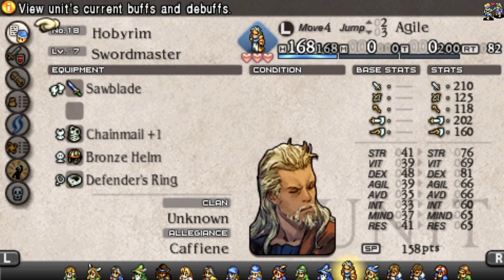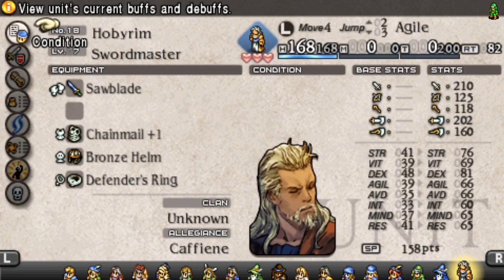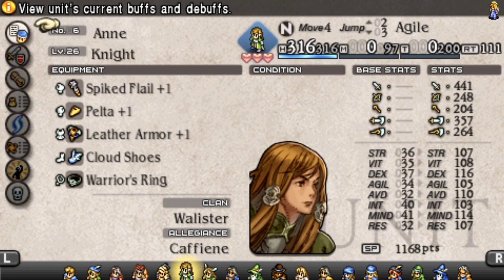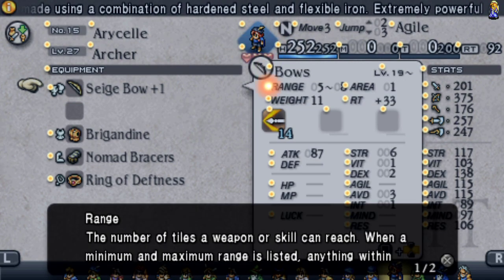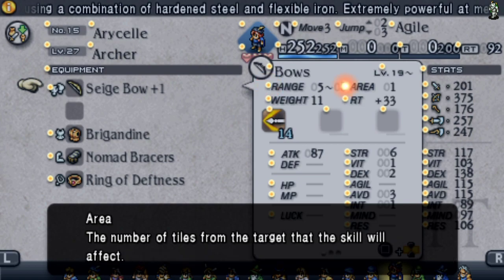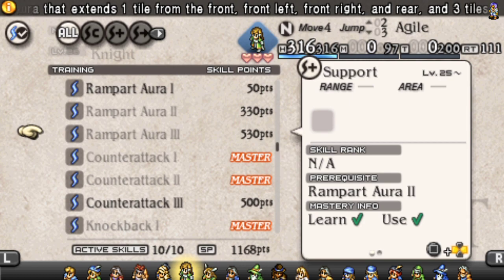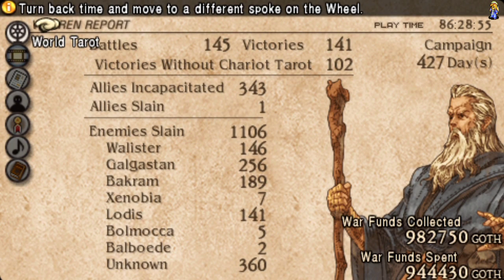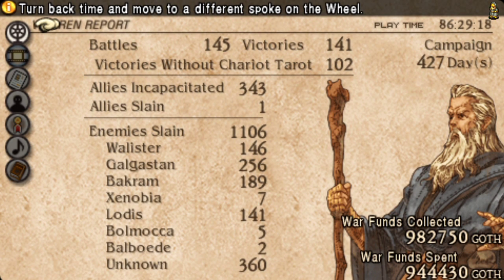Ogre Talk: The Lives Mechanic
The lives mechanic is one of those odd things that got on my nerves. Why are they suddenly so much sturdier, when an old man with a stick could crit snipe them in the original? Well, there's more logic to this system than you may have realized. Is it perfect? No, but it's neat that they did think about this.